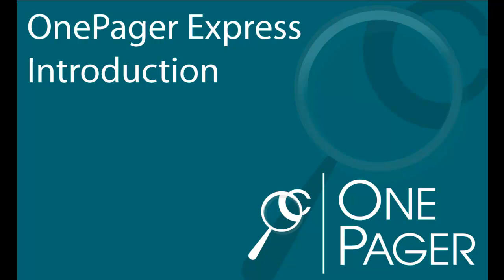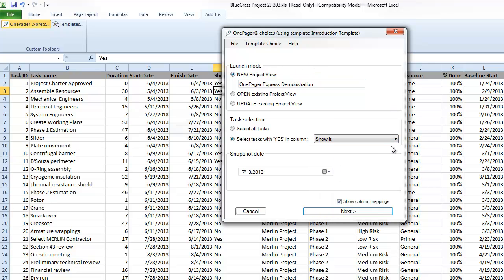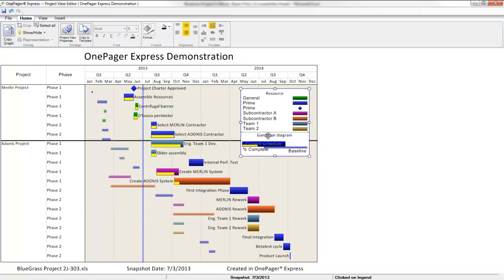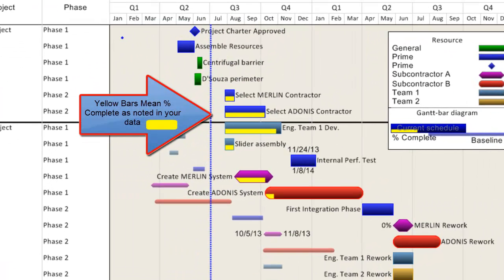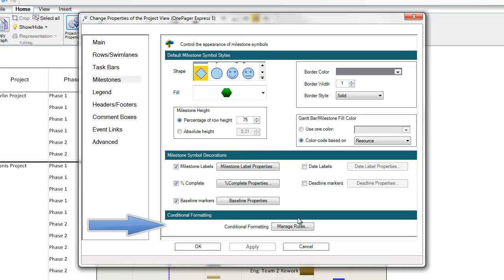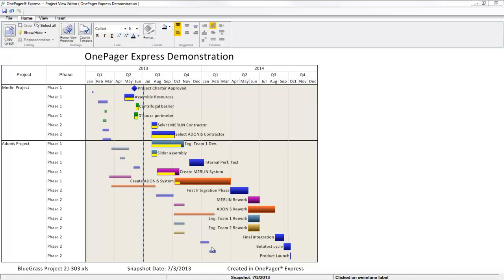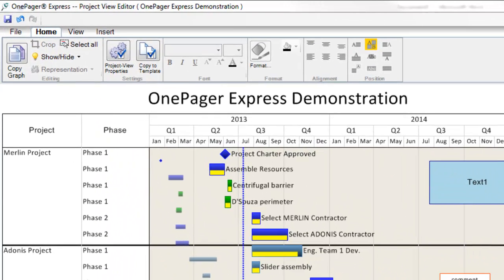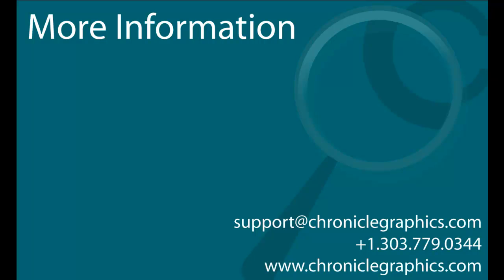Introduction to OnePager Express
Provides an introduction of the fundamentals of OnePager Express 5.0